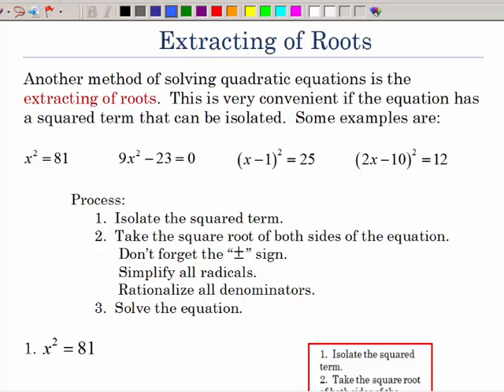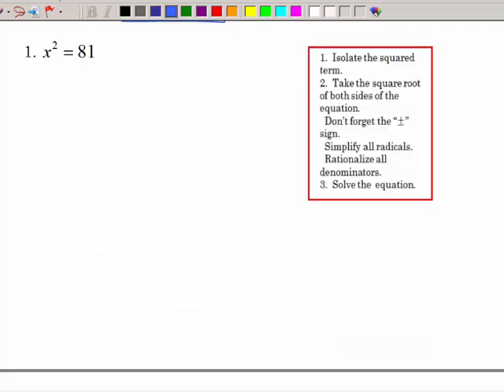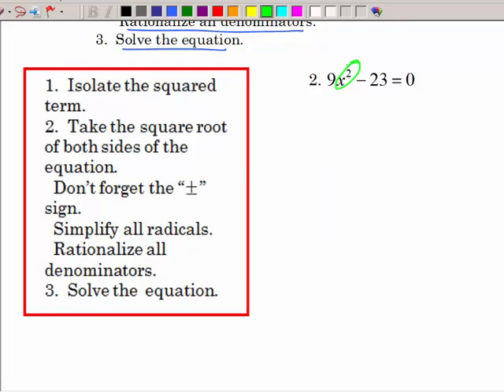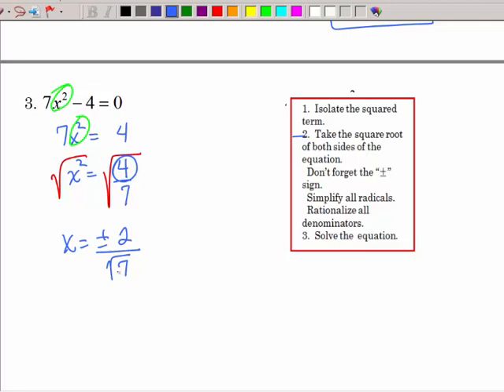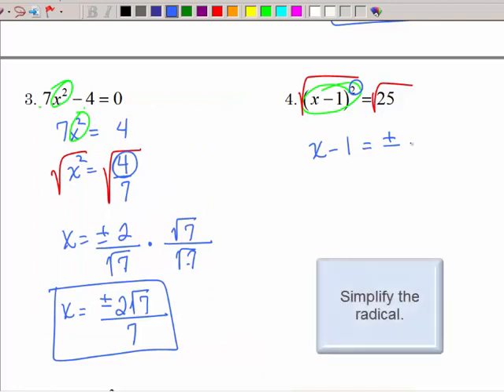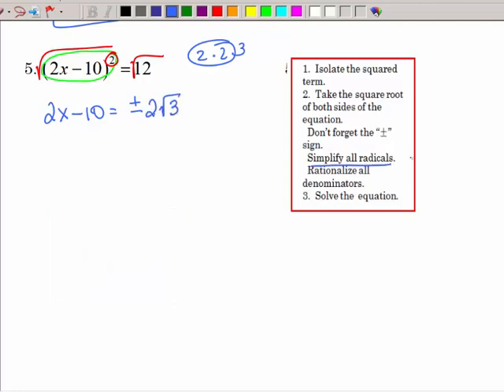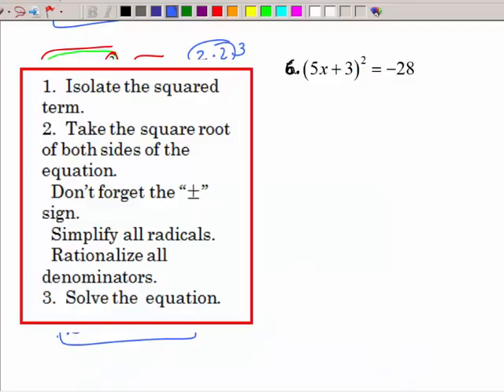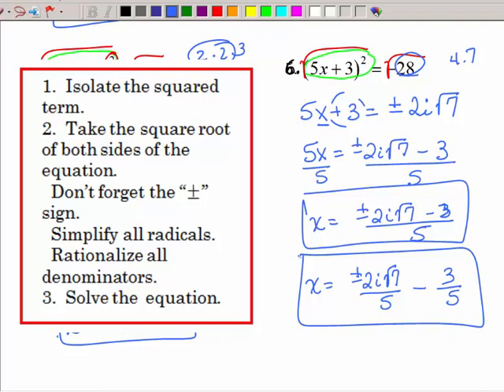Extraction Roots Method